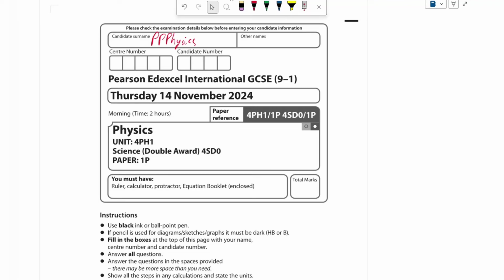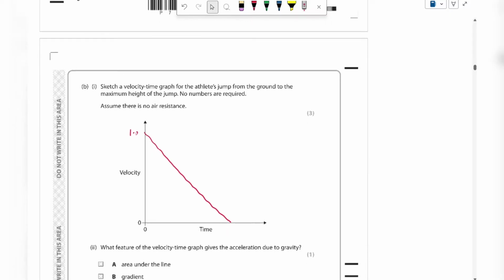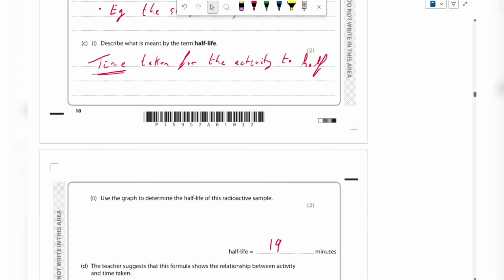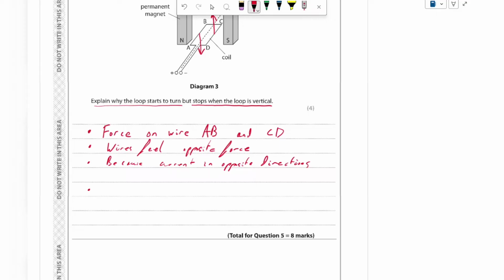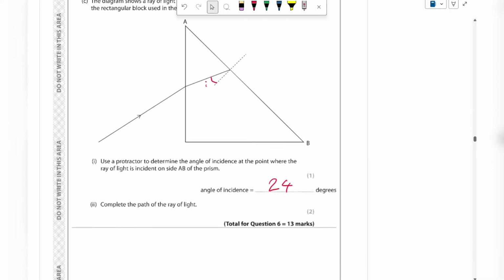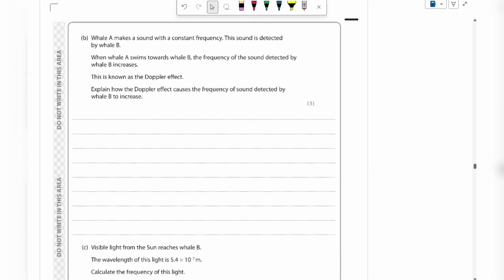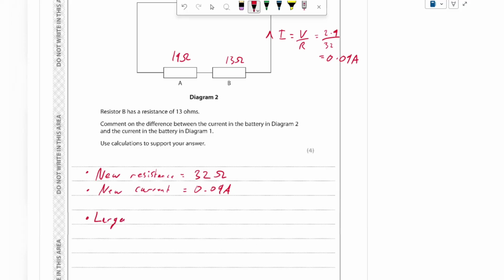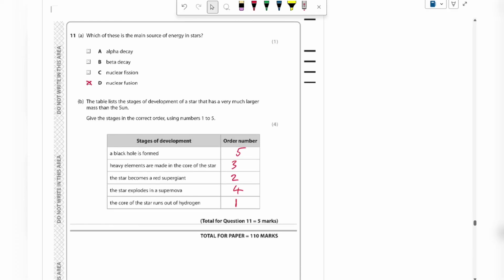IGCSE Physics November 2024 Paper 1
This is a video go through of the Pearson Edexcel International GCSE in Physics, paper 1 from November 2024.